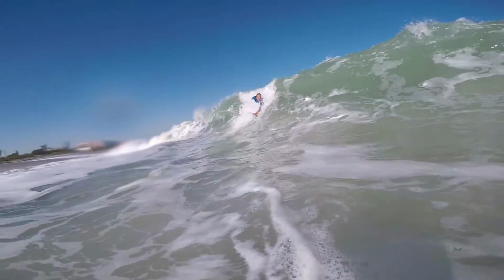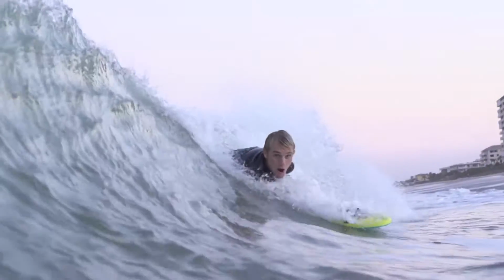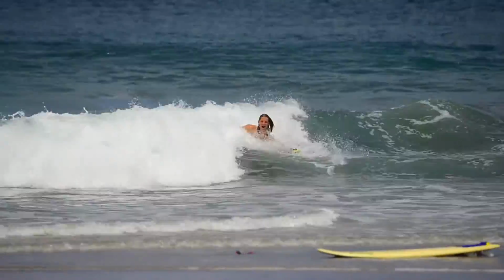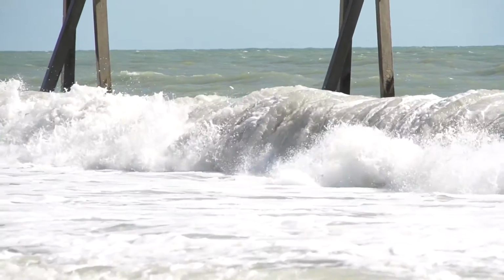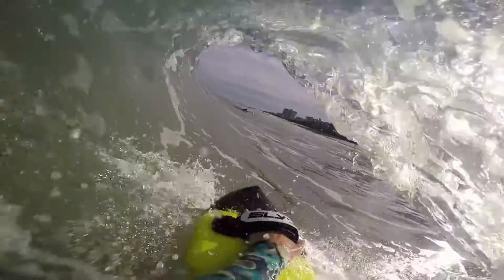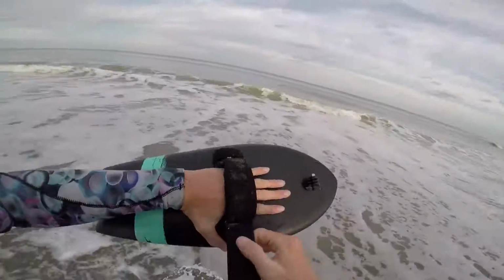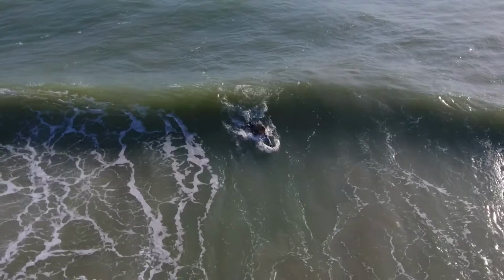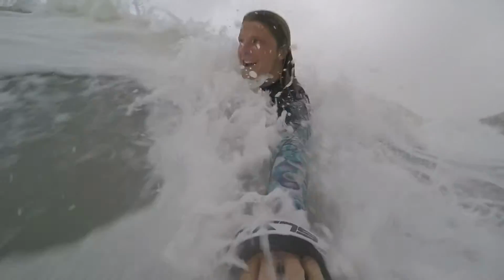How To Get Barreled | Slyde Handboards